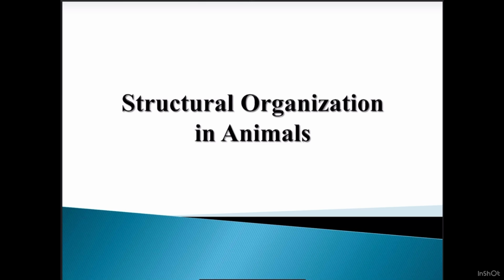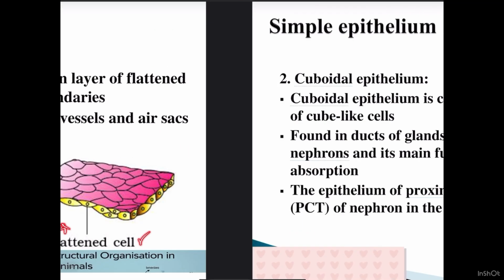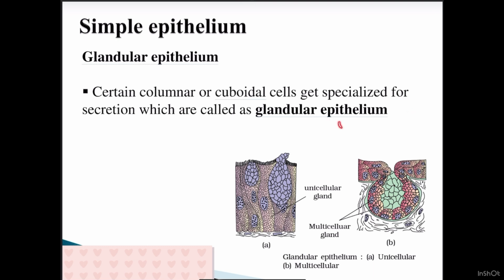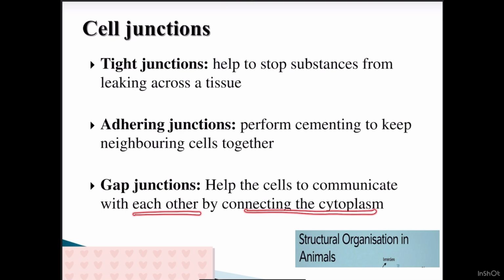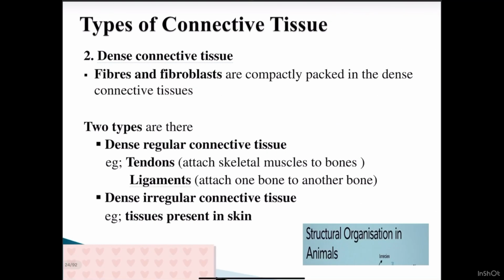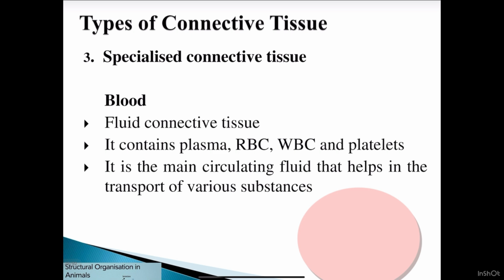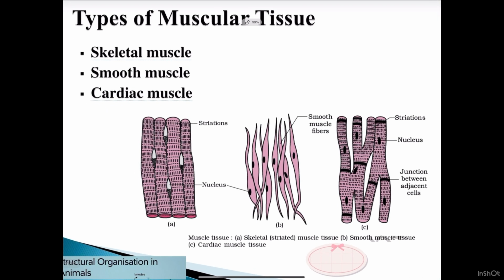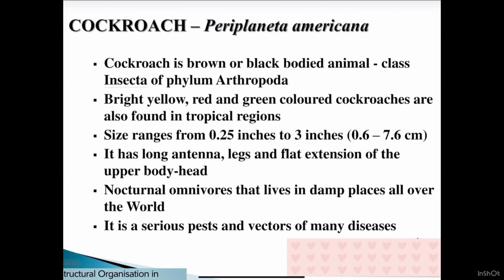Animal tissues # structural organisation of animals # types of animal tissues